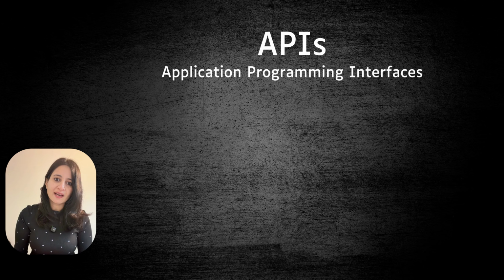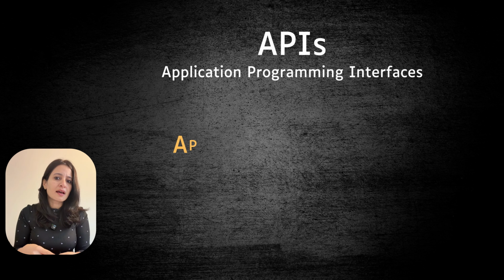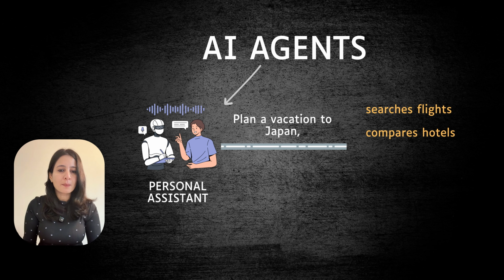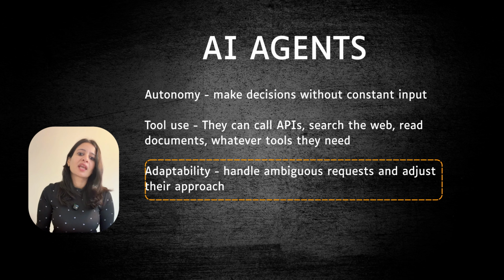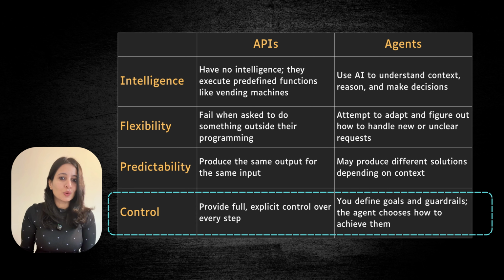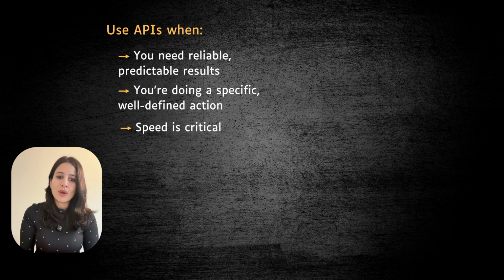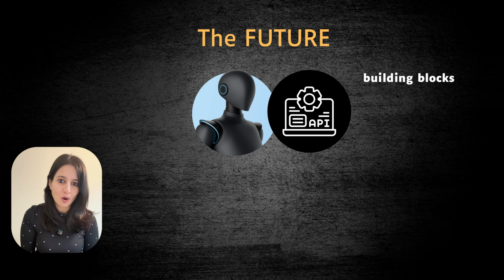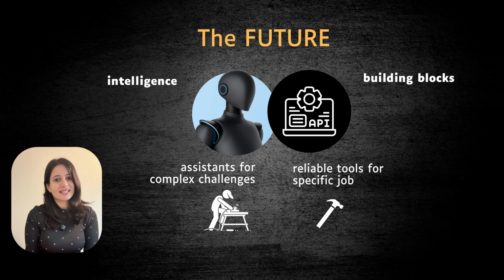What's the REAL Difference Between APIs and AI Agents?